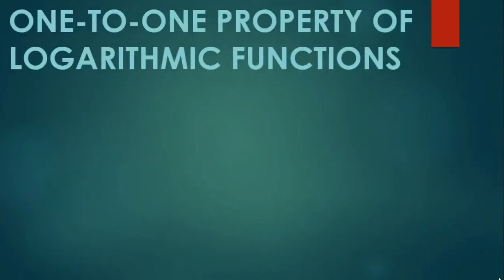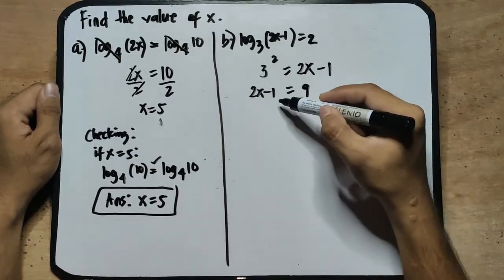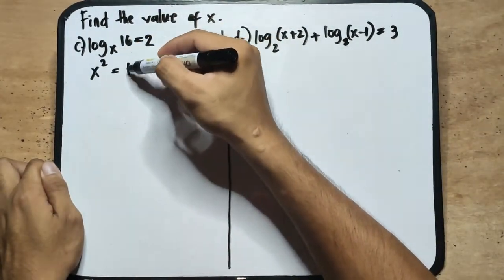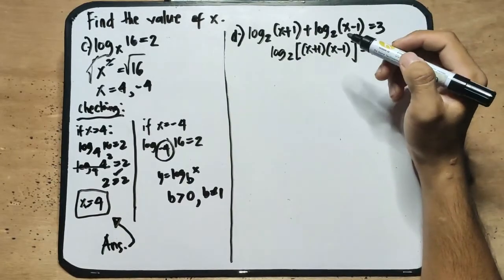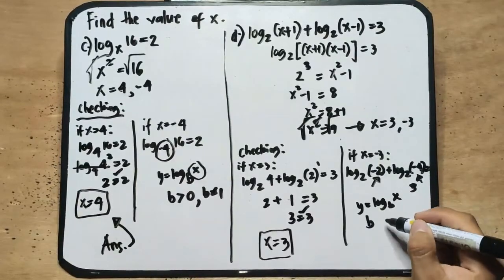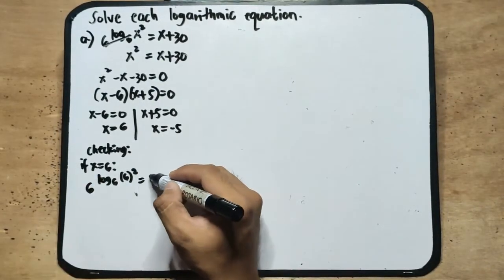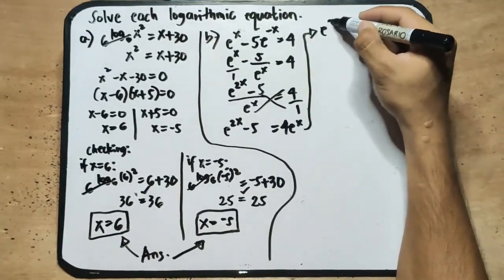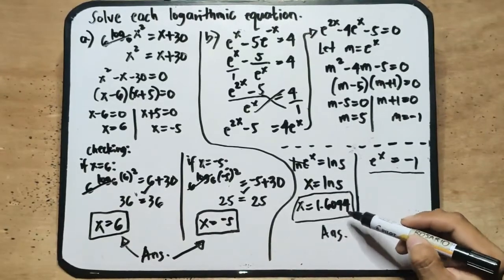Solving Logarithmic Equations | General Mathematics | Tagalog | Taglish